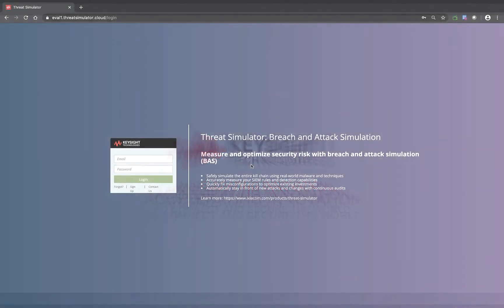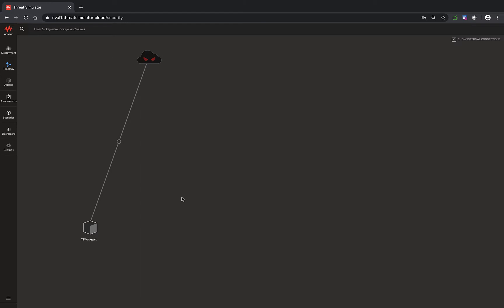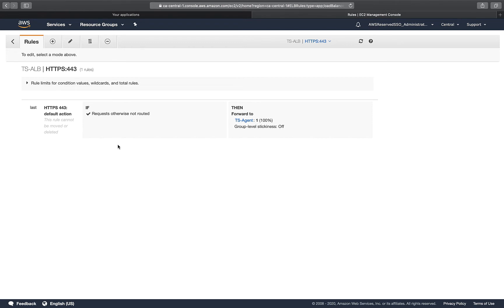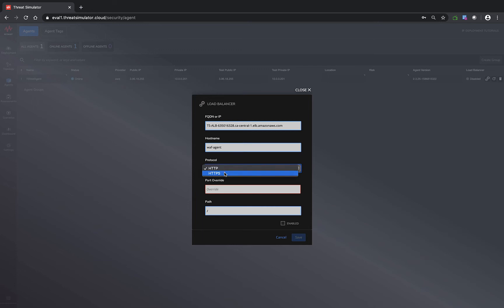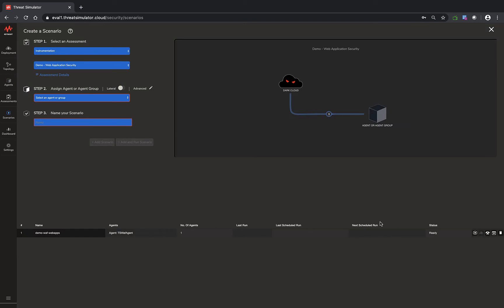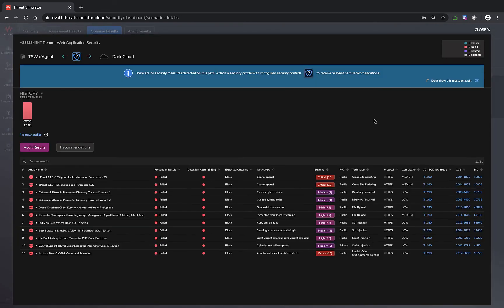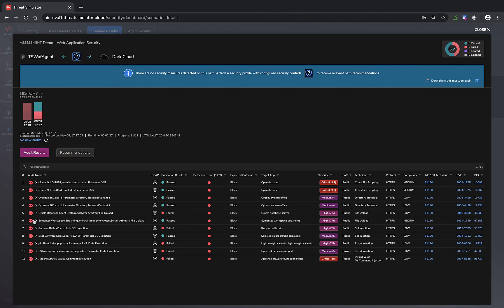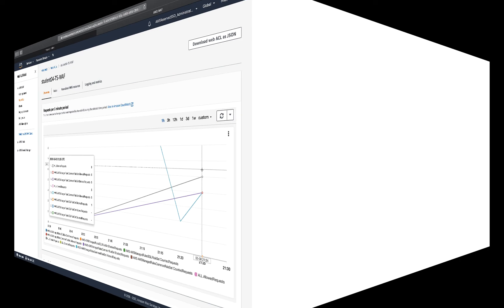Threat Simulator: Cloud WAF AWS Deployment and Assessment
This video showcases the deployment of the AWS WAF services and Threat Simulator agents using a CloudFormation template. It also includes a quick Threat Simulator assessment of the basic Web ACL rule sets managed by AWS.